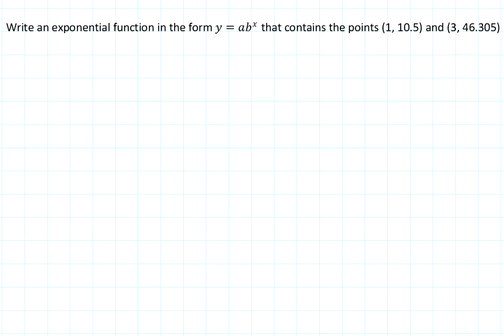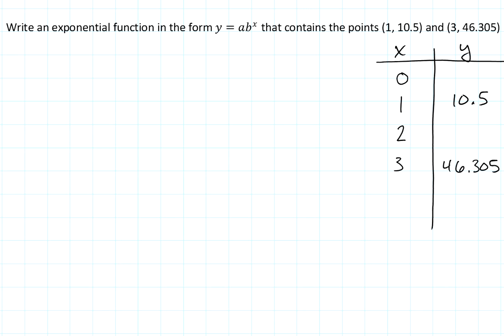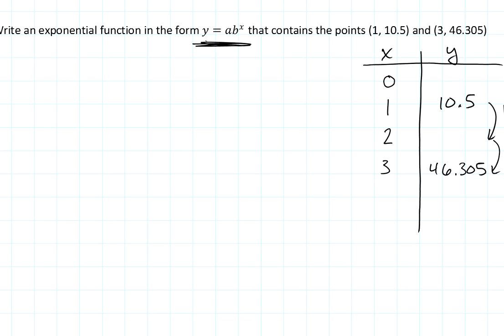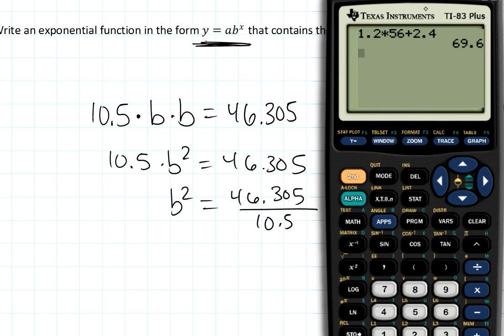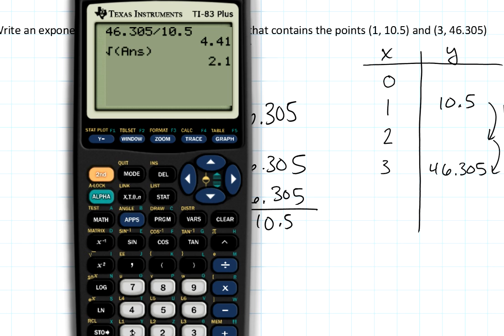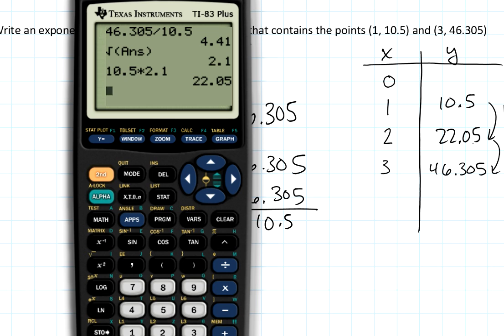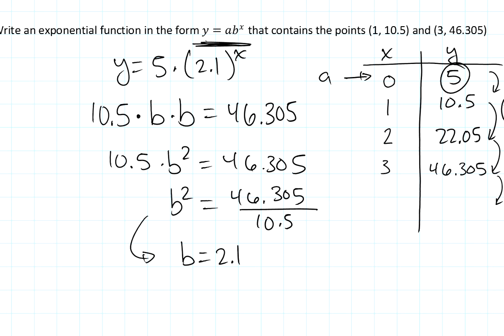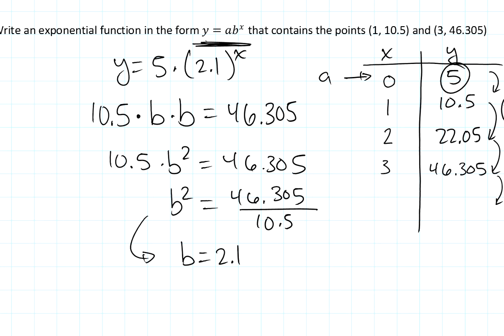TT 9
Description